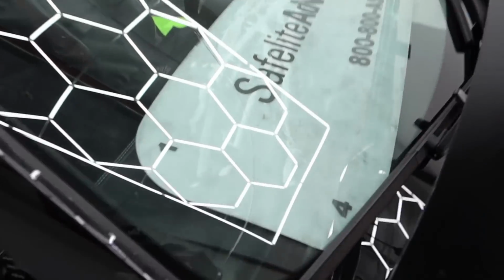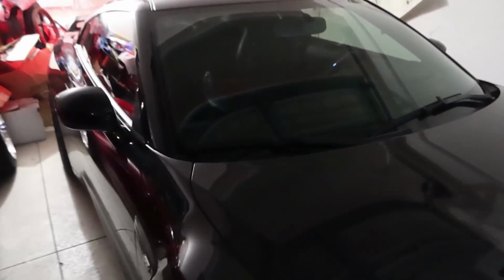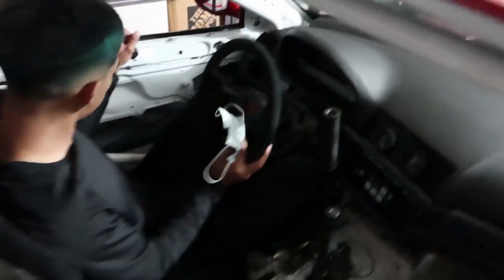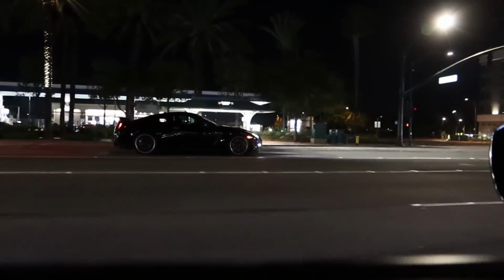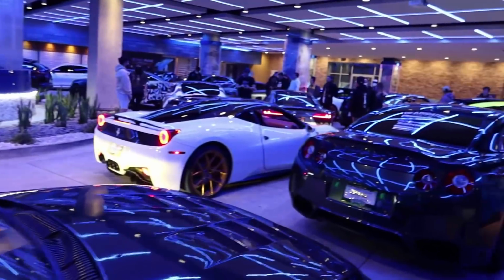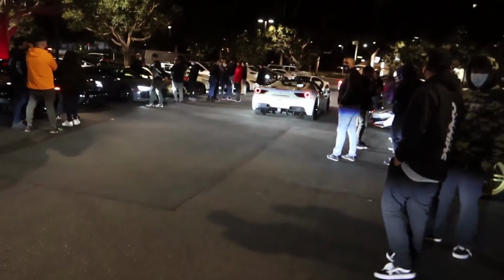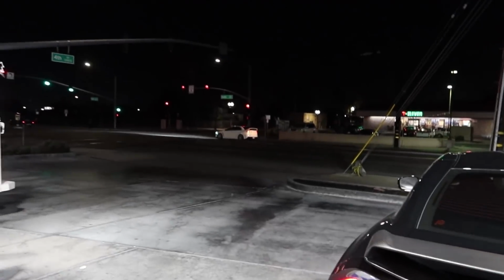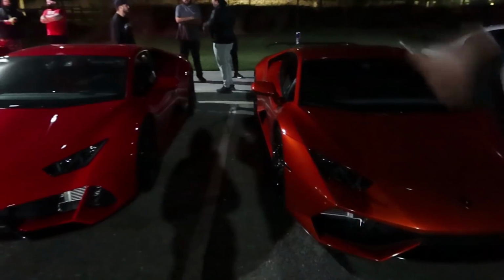FINALLY FIXED MY NISSAN GTR... ($1500 MISTAKE)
FOLLOW SYCKWRAPS!